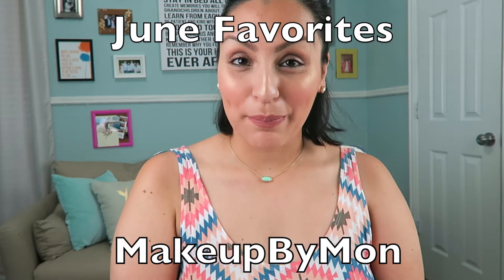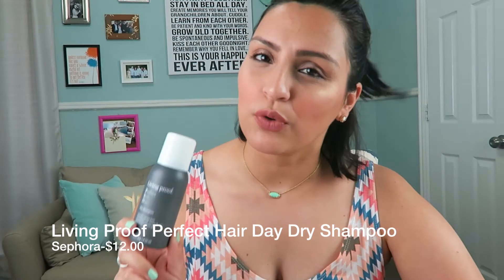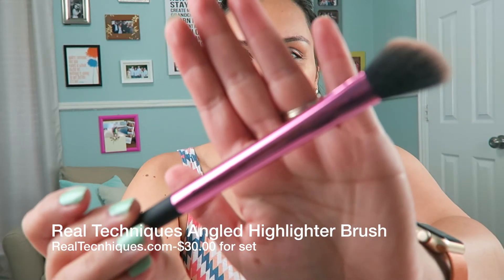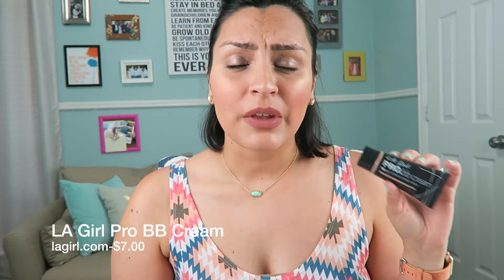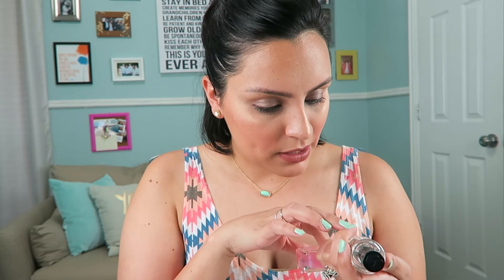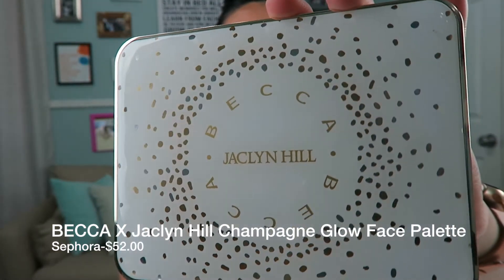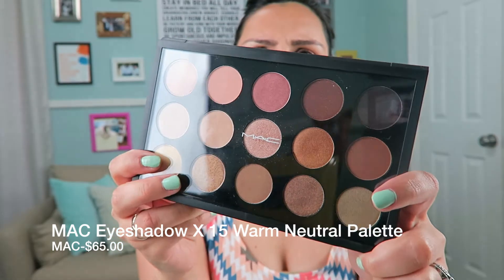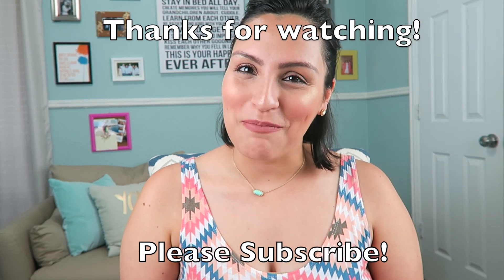June Favorites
Hello!

MOTD
Face: LA Girl Pro BB Cream/BECCA Champagne Glow Face Palette
Lips: MAC Velvet Teddy

OOTD
Necklace: Kendra Scott
Tank: American Rag

Items Mentioned:
-MAC Velvet Teddy Matte Lipstick
-Essence False Lash Effect Mascara
-LA Girl Pro BB Cream
-Living Proof Perfect Hair Day
-MAC Warm Neutral Eyeshadow X 15 Palette
-Seche Vite Fast Dry Topcoat
-Formula X The Fix
-BECCA Champage Glow Face Palette
-Origins Clear Improvement Charcoal Mask
-Real Techniques Slanted Highlighter Brush